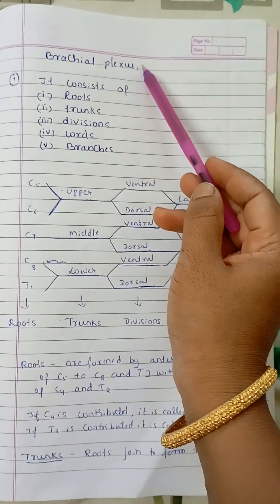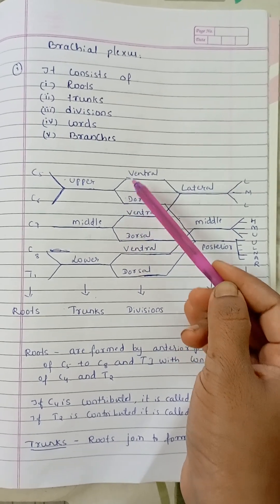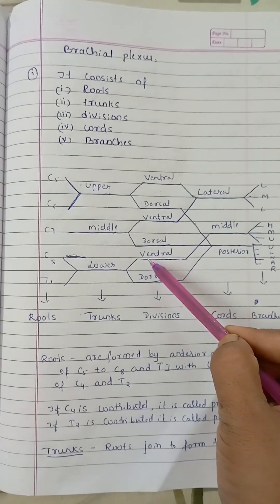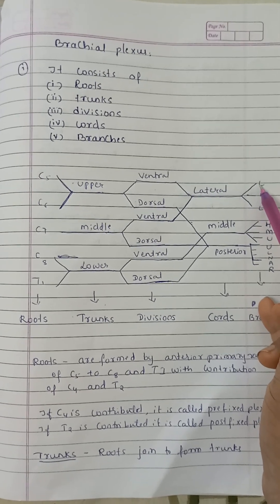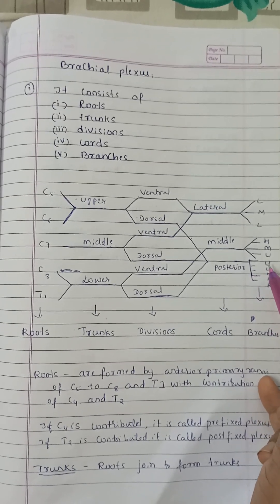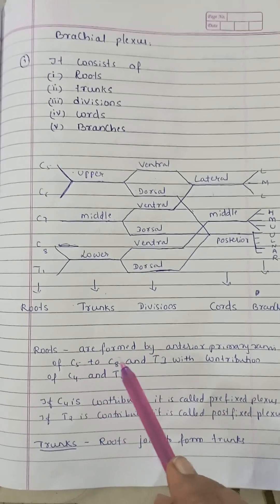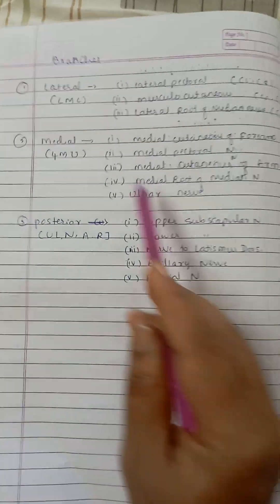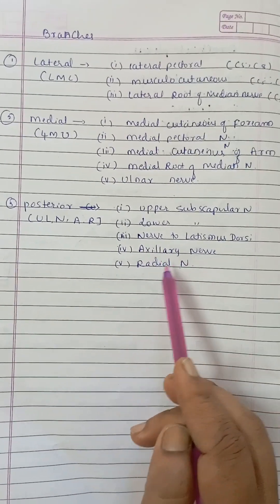Brachial plexus anatomy in easy way..